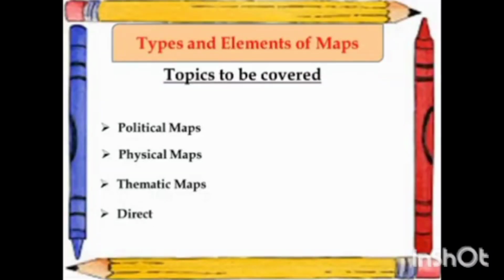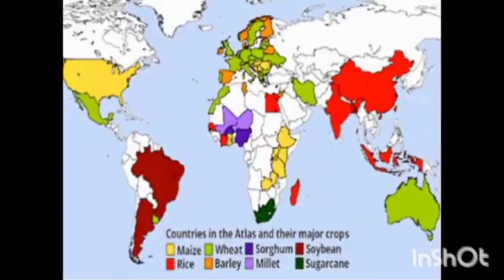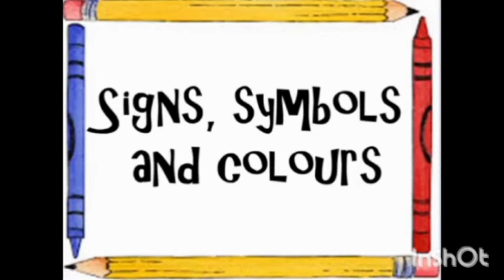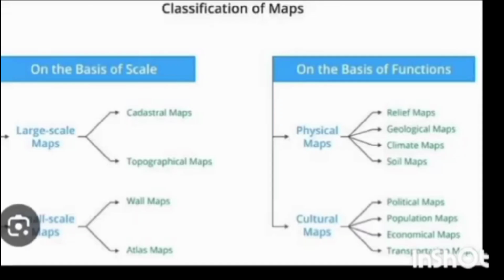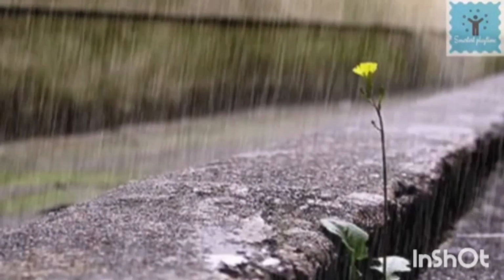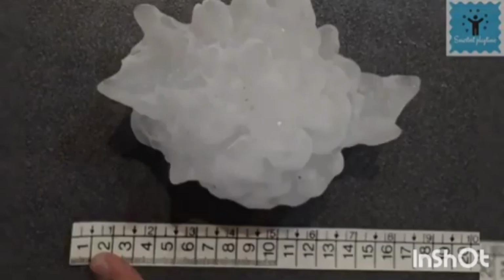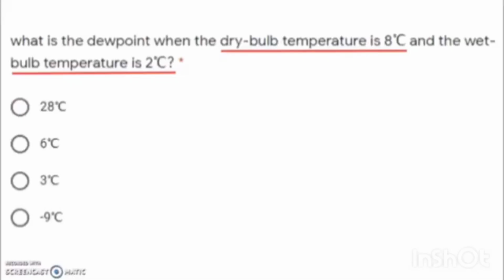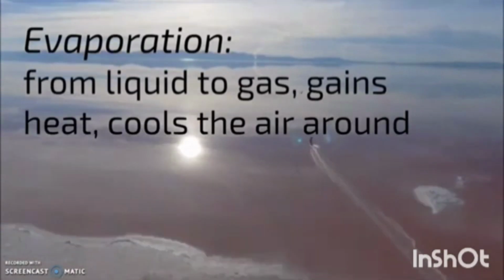E- content video